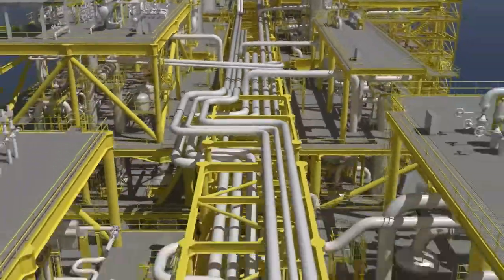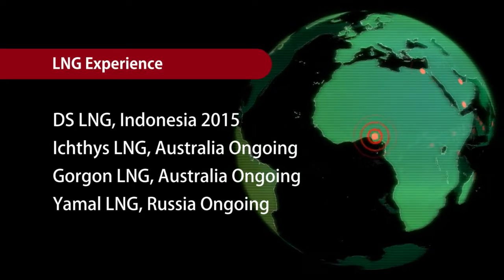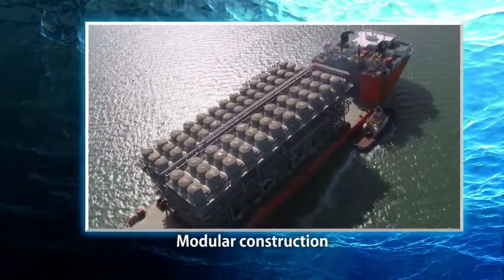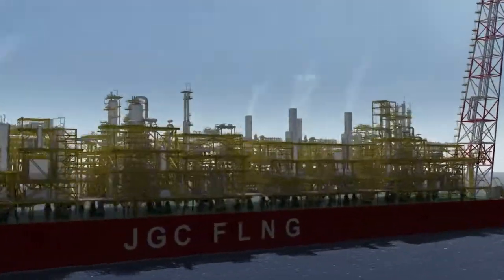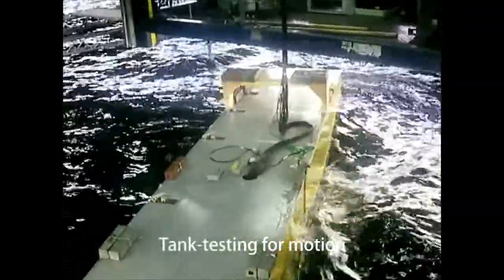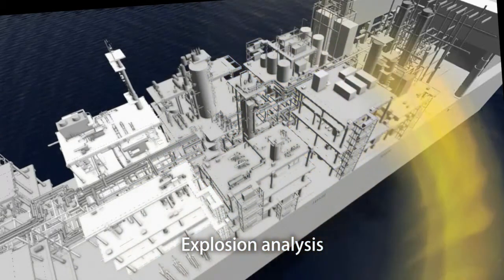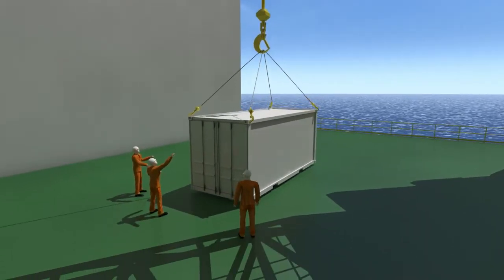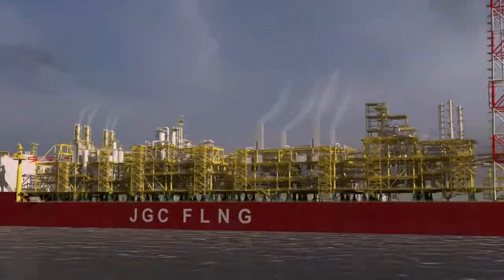Meering the needs of the new era of natural gas development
Introducing JGC's technical expertise in FLNG plant EPC and accomplishments in offshore projects.

洋上LNGプラントのEPCに関わる当社グループの技術力を、オフショア分野での実績と交えてご紹介します。

【日揮グループオフィシャルサイトもご覧ください】